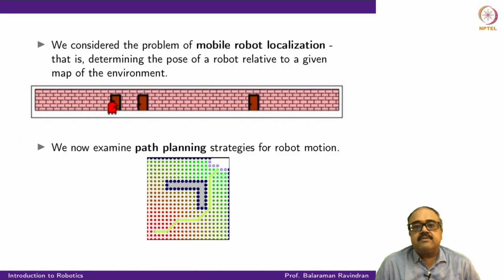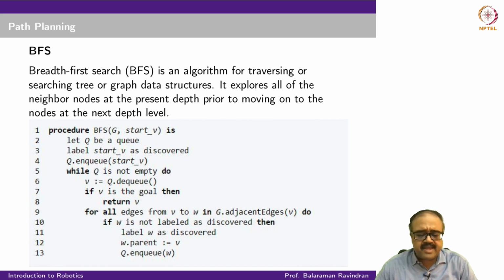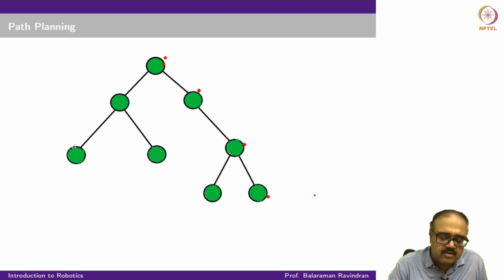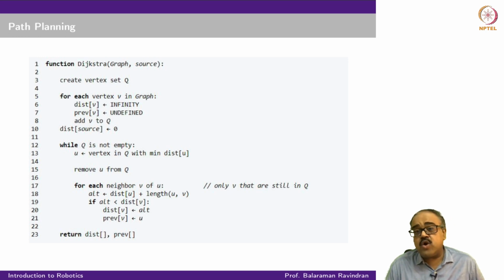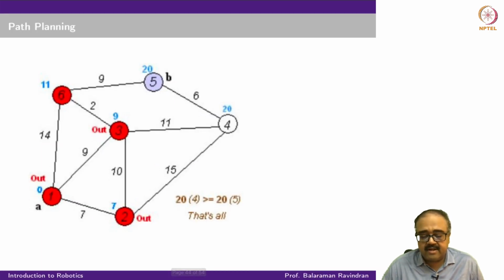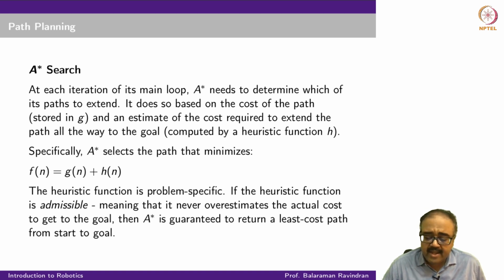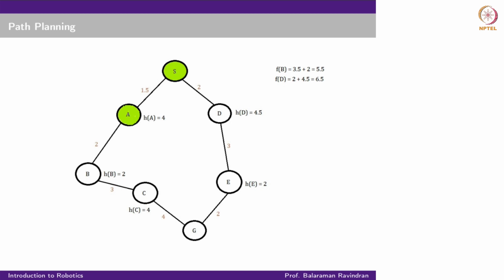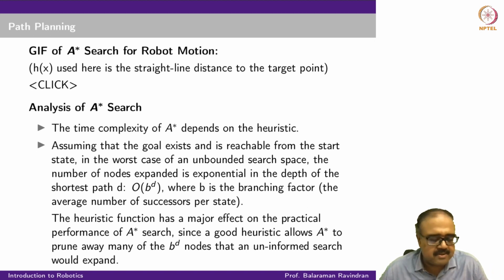#43 Path Planning | Introduction to Robotics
Time to plan a route! This video explores fundamental path planning algorithms used in robotics. We'll transform the robot's environment into a graph, then use algorithms like breadth-first search, Dijkstra's algorithm, and A* search to find efficient paths. We'll delve into heuristics and optimality, understanding the trade-offs involved in guiding robots to their goals.